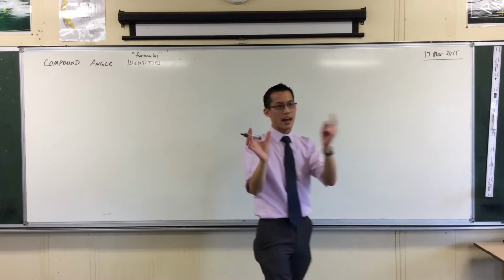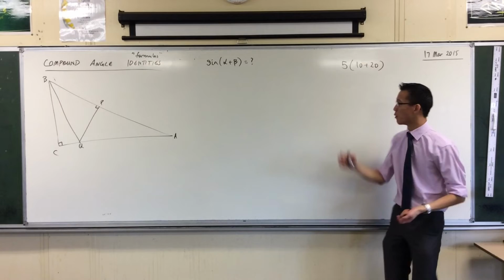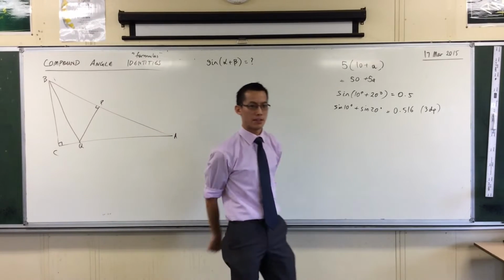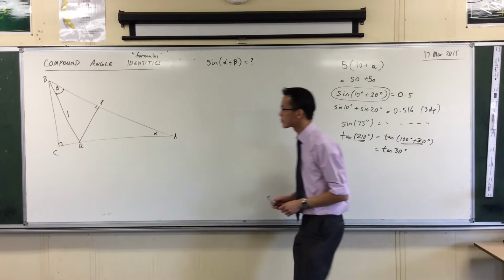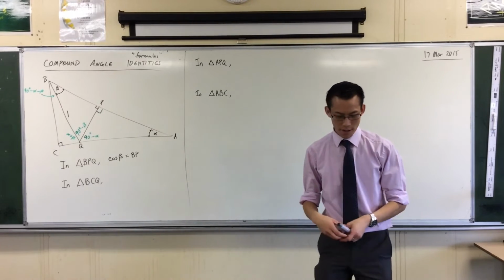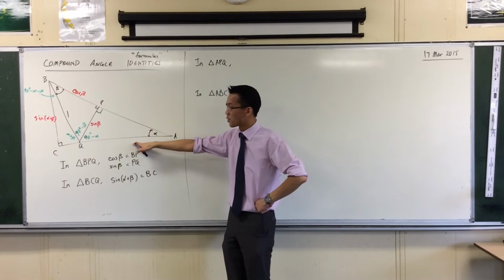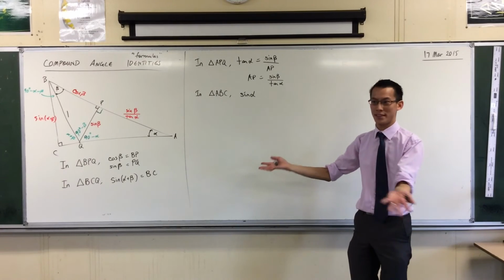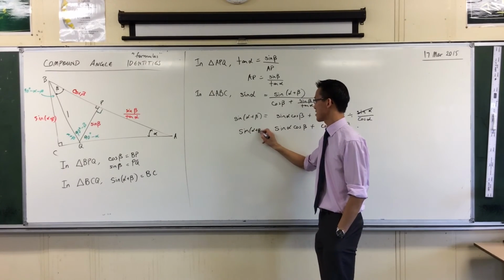Compound Angle Identities (1 of 4: Sine)